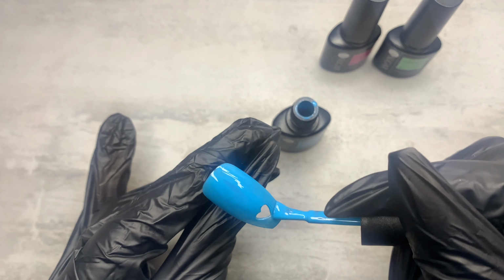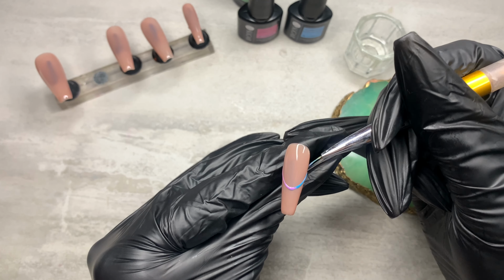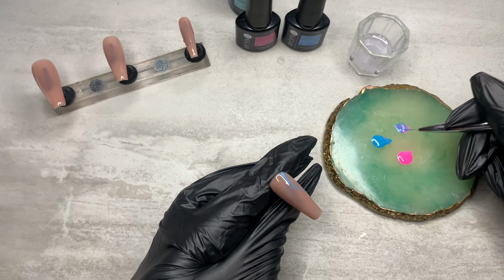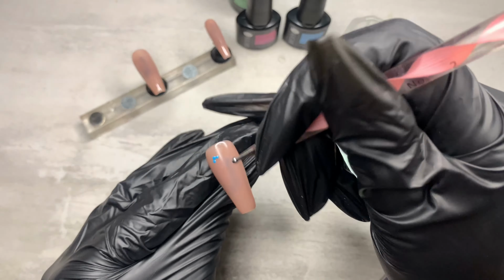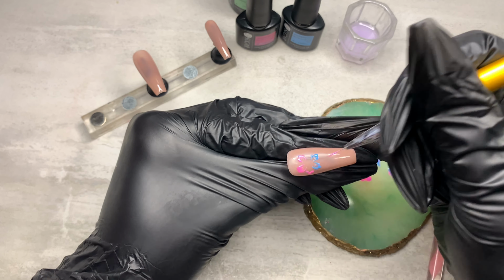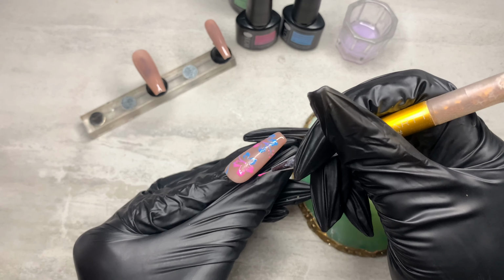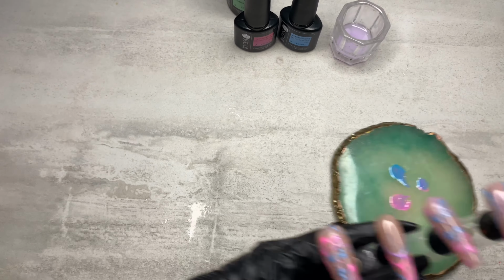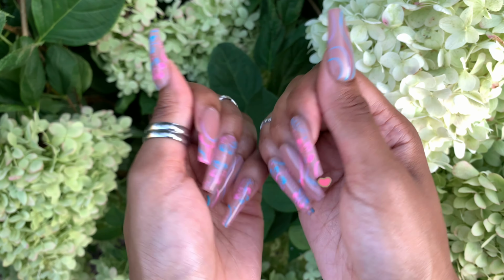UrSugar Gel Polishes Nail Art Review & Swatches ♡ NailholicStudio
If you use my link the discount will automatically be applied to your cart!

I recorded this video several months ago so unfortunately I’m not able to get some of the links 😣 but I will link similar items, and I will link everything that I am able to find!